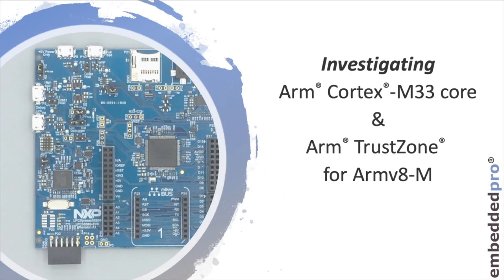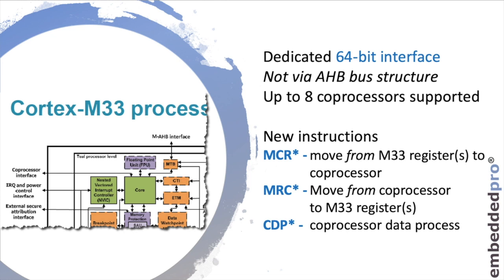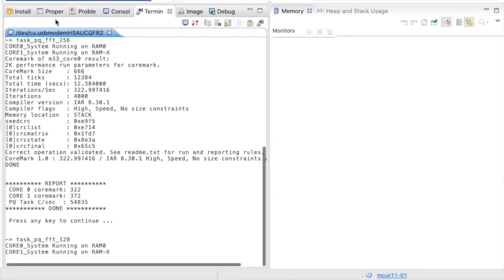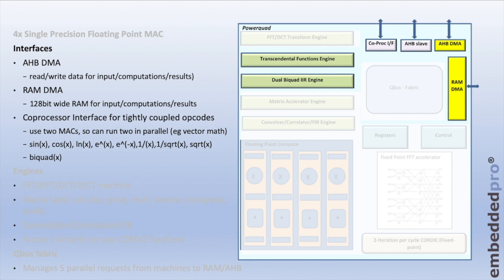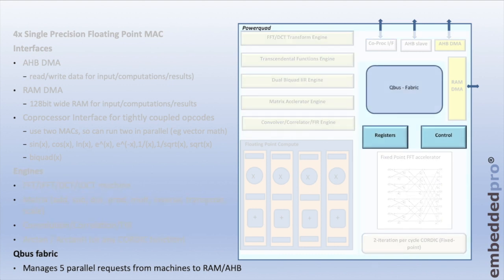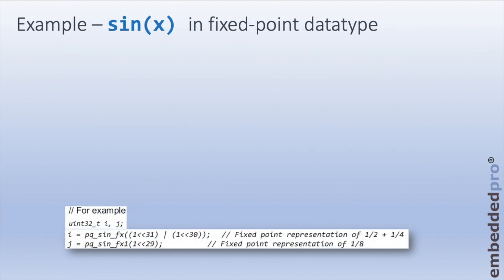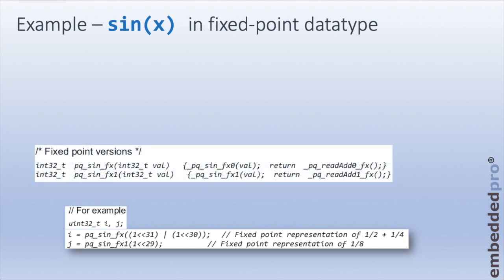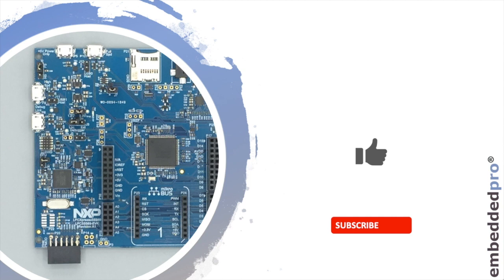12 DSP Acceleration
This week continues the deep-dive into Cortex® M33 core on the NXP LPC55S69. Cortex® M33 architecture adds a 64-bit coprocessor interface bus. NXP used this for a hardware DSP accelerator named PowerQuad. In this tutorial you'll learn all about the coprocessor bus, the new ARMv8-M instructions and how to use PowerQuad. It'll accelerate common math functions like ln(x) and 1/sqrt(x) between x15 and x30 compared to running code on the CM33 core. Nice.